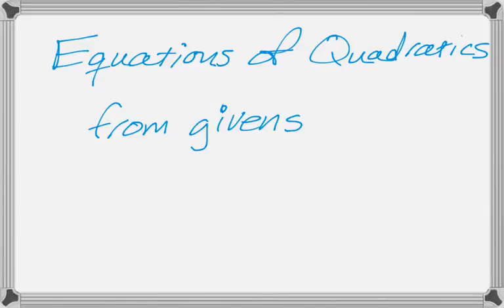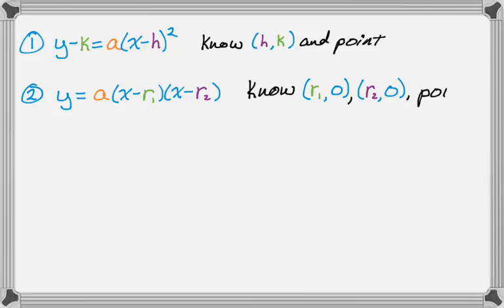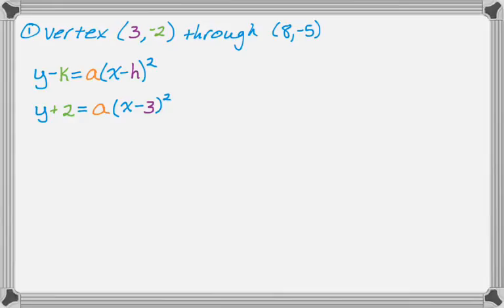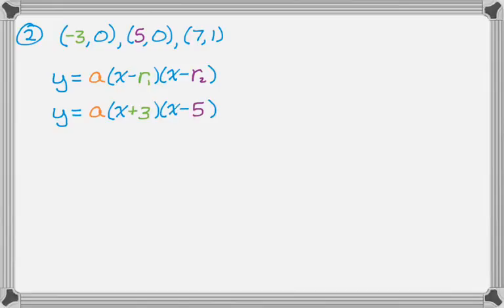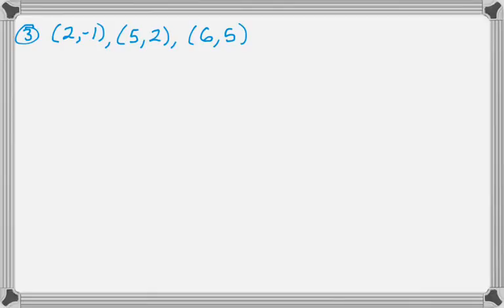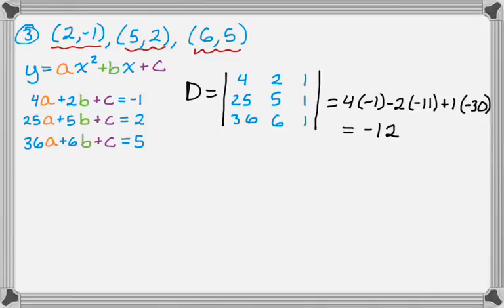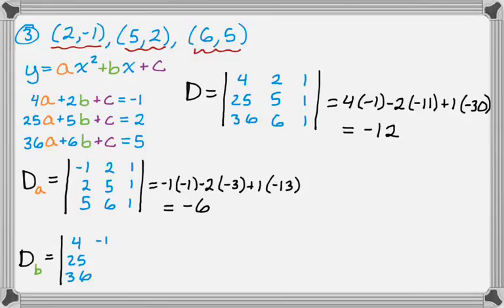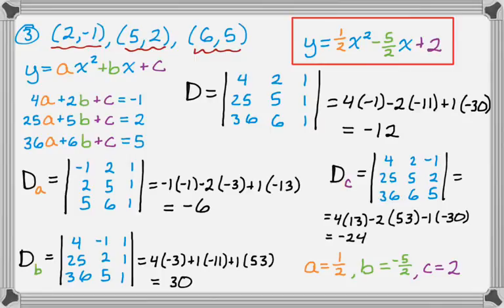Equations of Quadratics from Givens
Writing quadratic functions from particular sets of givens.  We cover three main types: vertex form, factored form, general form.  I also used Cramer's Rule to solve the system of equations that arises in the third example.